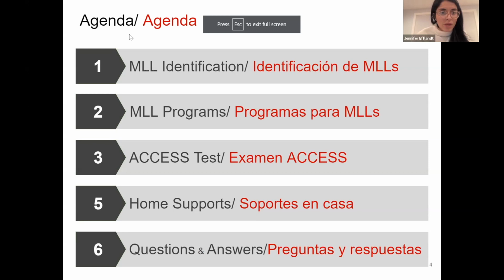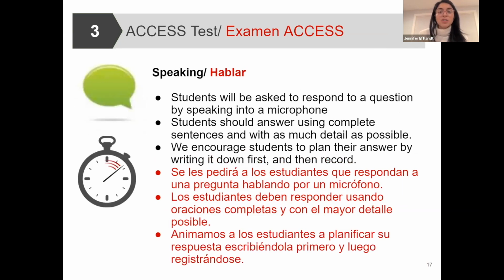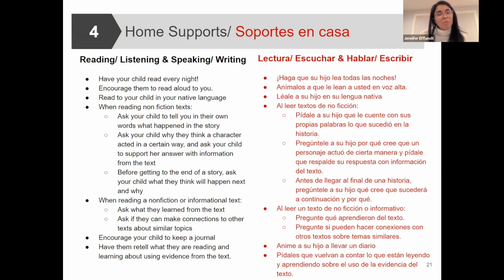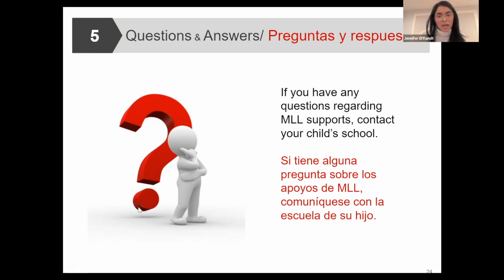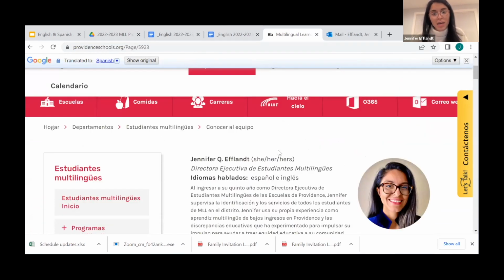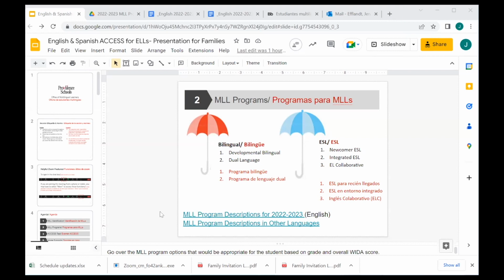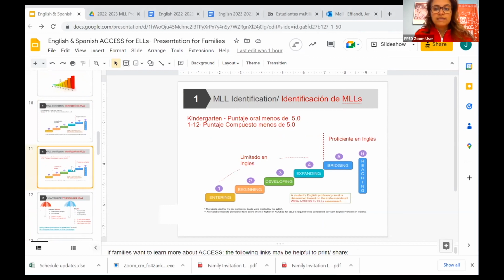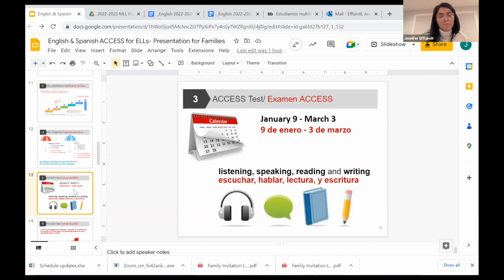My child is a Multilingual Learner How can I support them? | Parent Academy Fall 2022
In this session, families of Multilingual Learners will have the opportunity tolearn more about our MLL programs and walk away with answers to thefollowing questions:
•Why is my child a Multilingual Learner (MLL)?
•What MLL programs does Providence offer?
•What are the rights of Multilingual Learners & families of MLLs?
•What is the ACCESS test?
•How can I support my child with their academic and linguistic goals?